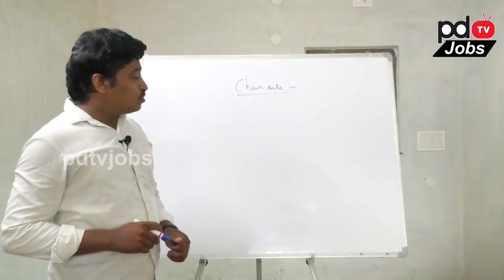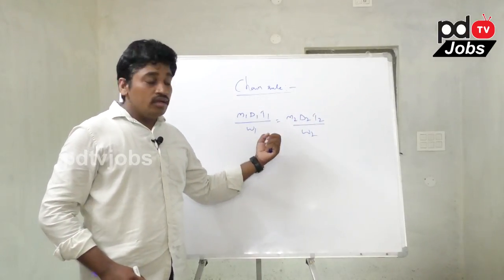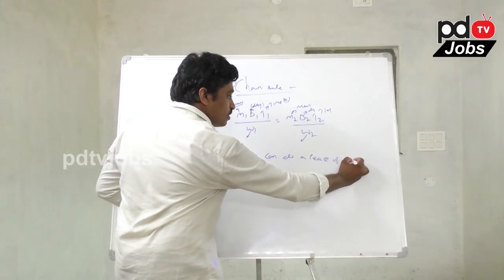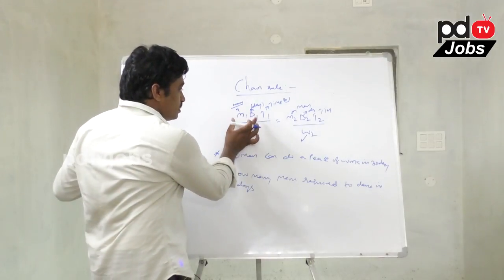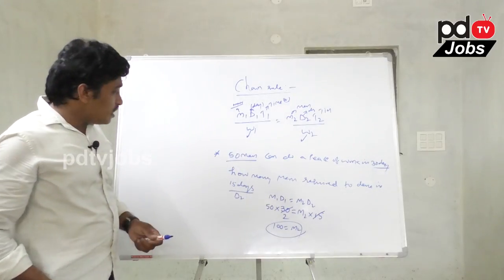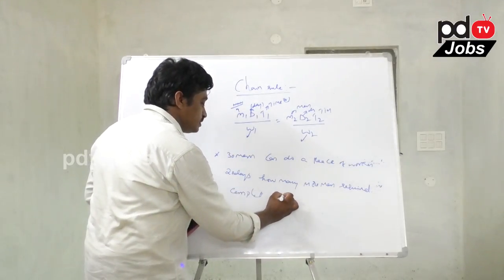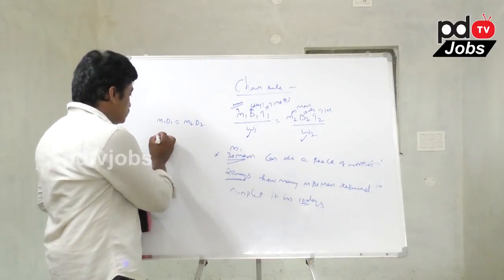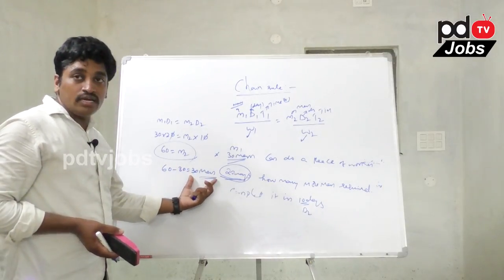Aptitude Chain Rule Part -1 | PDTV Education